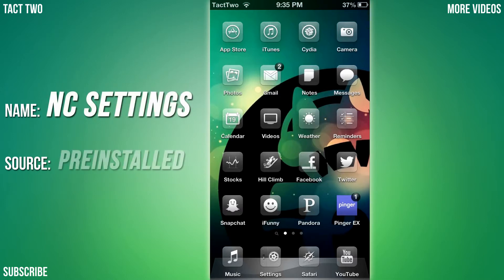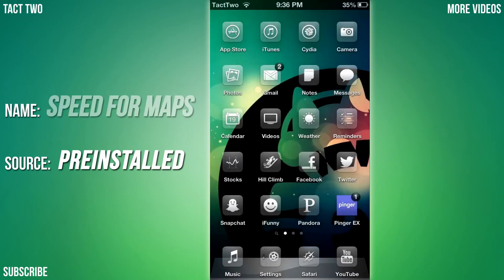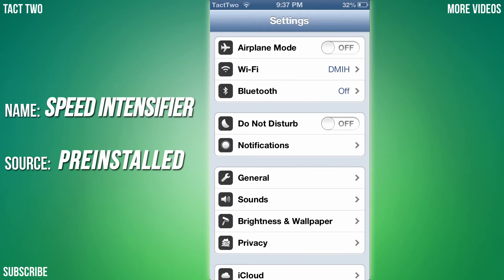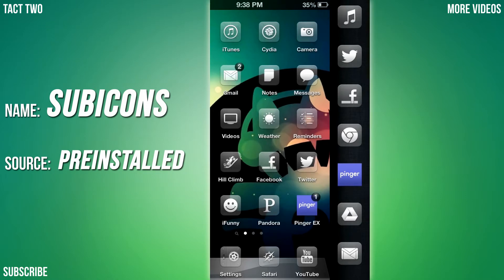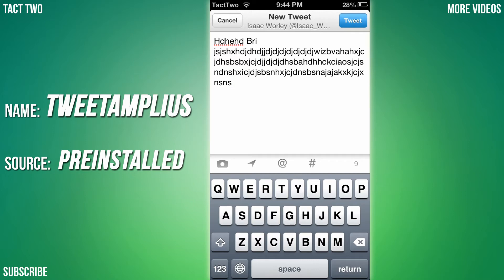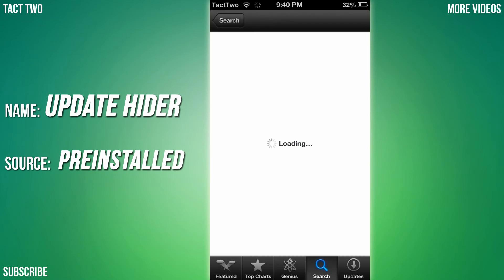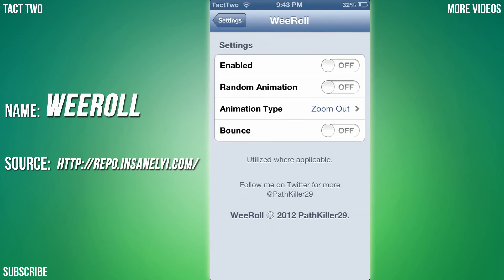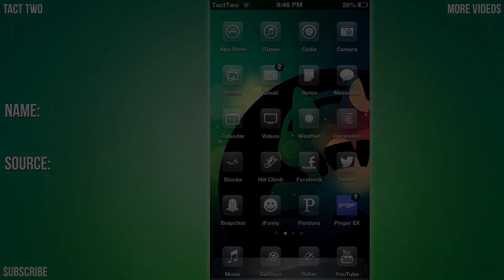Top 10 Cydia Tweaks [June 2013] | 6.1.3 and Below (Part 2)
Isaac brings you more must have Cydia tweaks.

**Tweak list**

- NCSettings [ 0:21 ]
- Zeppelin [ 7:08 ]

- SimpleDate for Notification Center [ 1:10 ]
- Speed for Maps [ 1:26 ]
- Speed Intesifier [ 2:20 ]
- SubIc0ns [ 3:06 ]
- Tab+ [ 3:48 ]
- TweetAmplius [ 4:24 ]
- Update Hider (for iOS 5) [ 5:15 ]
- WeeKillBackground [ 6:05 ]

- WeeRoll [ 6:33 ]